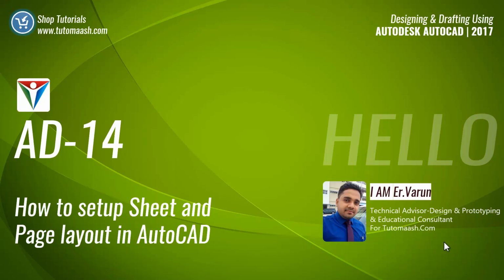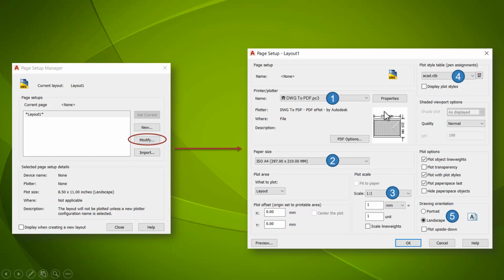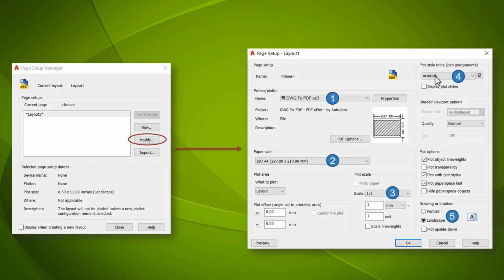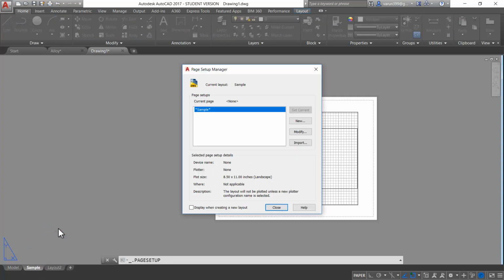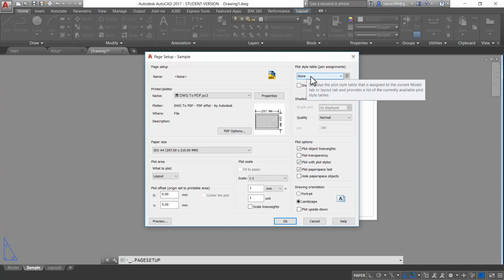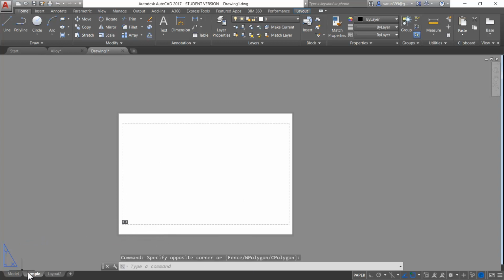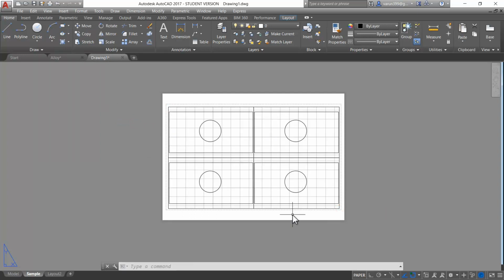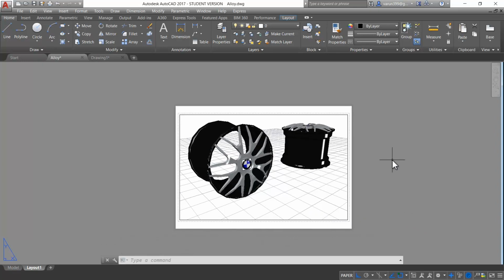AD14-How to setup Sheet and Page layout in AutoCAD